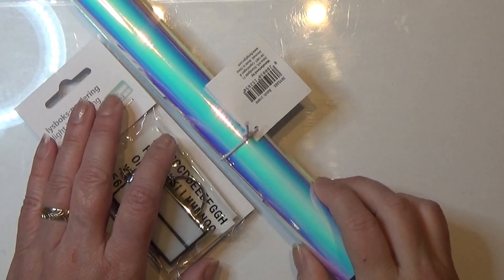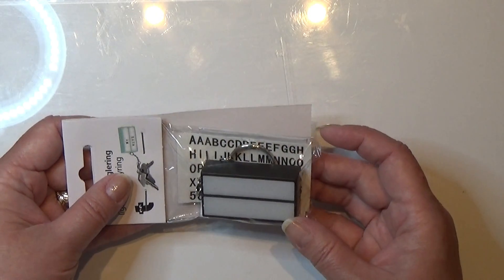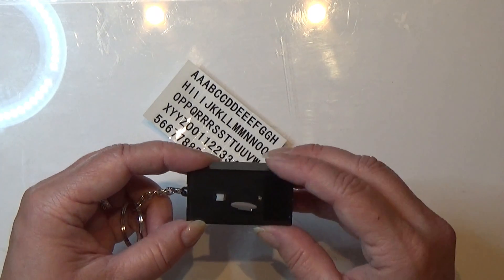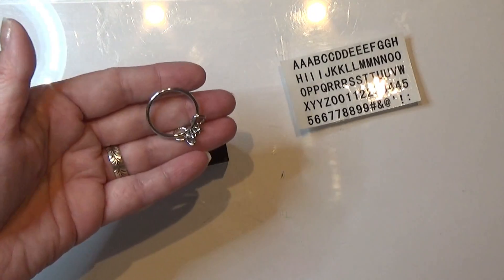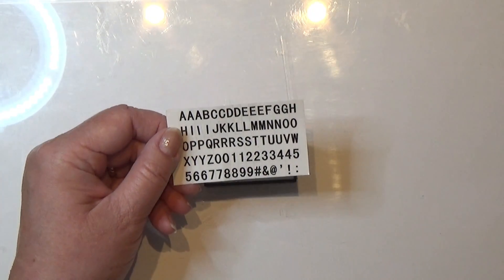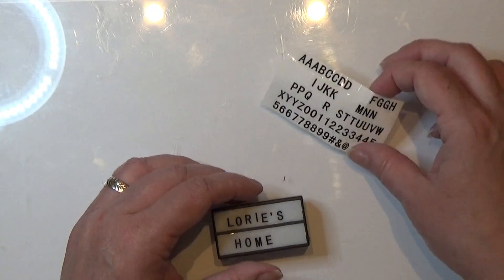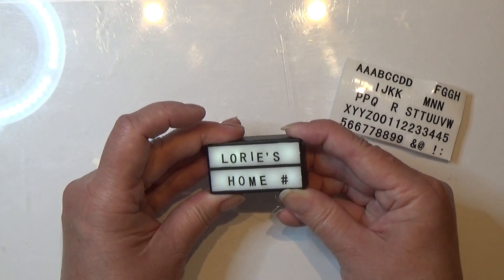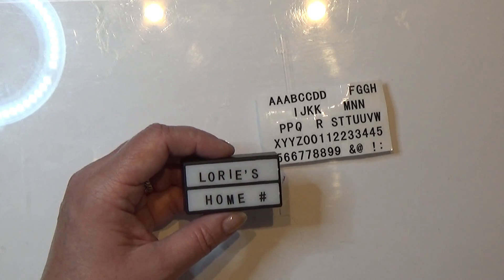Ideas For Your Tangkou - Mini Haul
Here is two things I found in the Tiger Copenhagen store, that I think is perfect for 1:6

It is always a great idea to keep your eyes open when walking trough stores with small things in, they could have some things you can use for the dolls room

Background music is from Score filter Roailty free music by Pinnacle Studio Ultimate - Nightime Lullaby_ Riverside